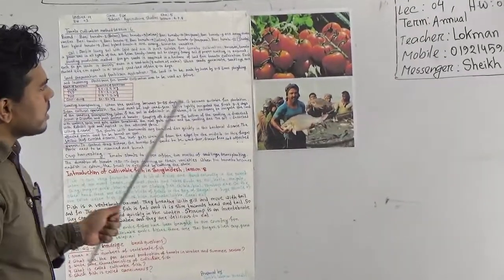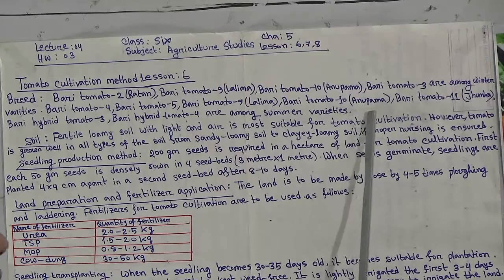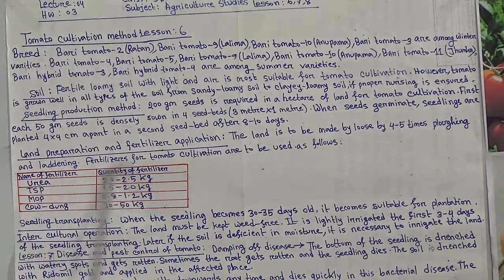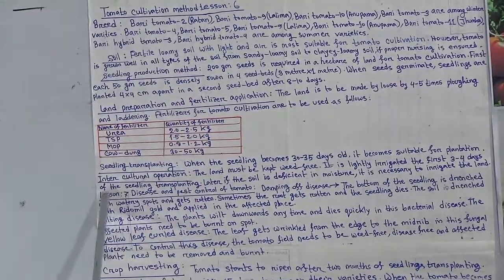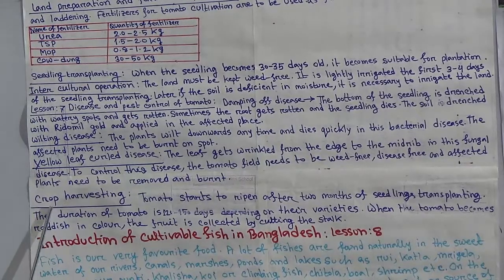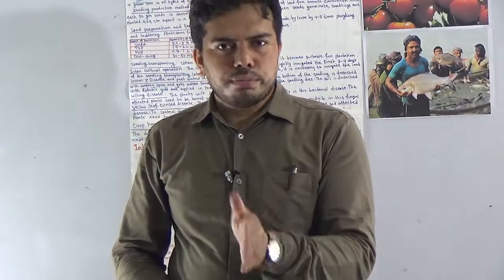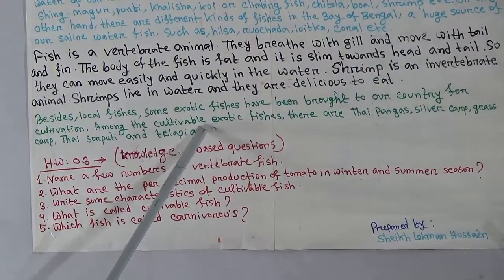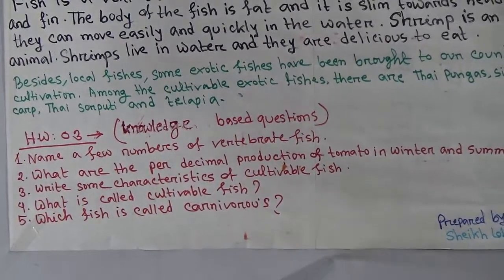Class: Six, Subject: Agriculture Studies (Lecture-4), Topic: Chapter-5, Lesson-6,7,8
Annual Term
Class: Six
Subject: Agriculture Studies (Lecture-4)
Topic: Chapter-5, Lesson-6,7,8
Teacher: Lokman